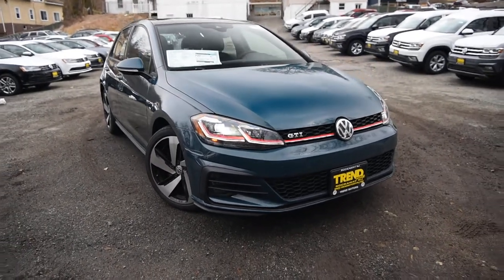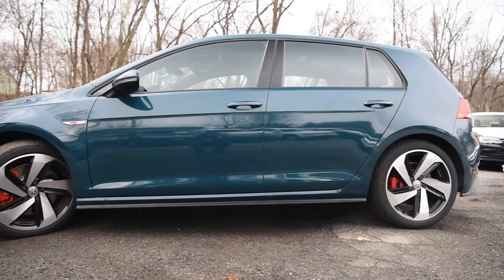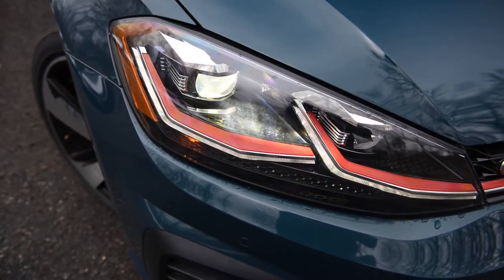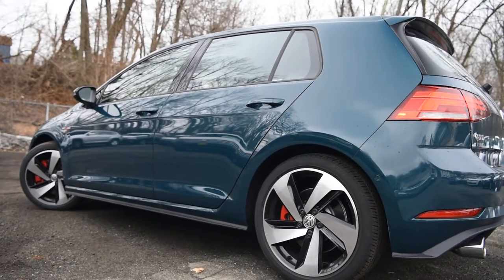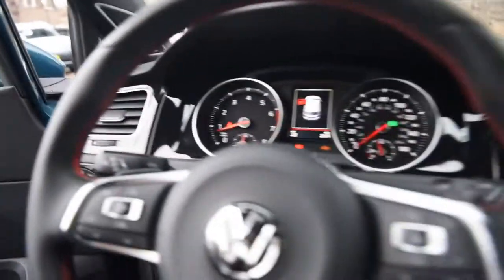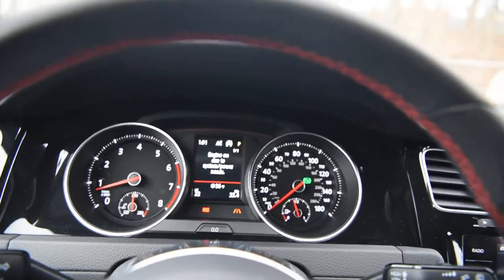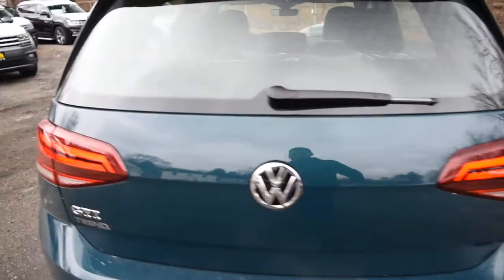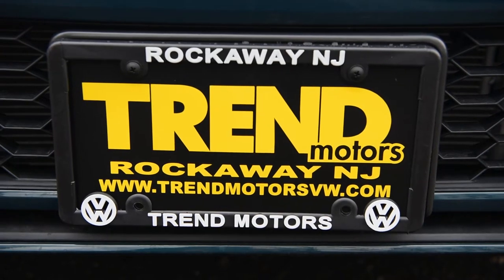BRAND NEW 2018 Volkswagen GTI DSG Autobahn *addendum* at Trend Motors VW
This addendum video corrects the misinformation I stated in the previous GTI Autobahn video about the DSG having 7 gears, when it only has 6. The DSG also features start/stop technology. And how about Great Falls Green metallic? Ok, on with the description...

The 2018s are HERE and that means the freshened MK7.5 Golfs, GTIs, SportWagens and Alltracks are ready for the sampling!

The 2018 GTI Autobahn benefits from more aggressive bumpers, different 18" wheels (VW named them Dallas), LED headlights, taillights and daytime running lights (DRLs), three new colors (White Silver, Great Falls Green, and Dark Iron Blue) and an updated Discover Media 8" touchscreen. There are many other great features in the loaded Autobahn, including a host of safety items such as blind spot monitoring with rear traffic alert, forward collision warning and autonomous emergency braking, park distance control, and lane departure warning. Convenience items include high beam assist, dual zone automatic climate control with heated front seats, and KESSY keyless access with push-button ignition.

That's not all, and VW thought it prudent to update the warranty as well! Introducing the People First Warranty, a 6 year/72,000 mile bumper-to-bumper, transferrable, New Car Limited Warranty!

The list of standard features for the 2018 GTI Autobahn stretches further than the character limit allowed here, so it's best to come see it for yourself.

Follow on Instagram: TrendMotorsVW
Watch us on YouTube: TrendMotorsVW

Two GREAT locations, one GREAT dealership!

Trend Motors Pre-Owned Center, located at 81 US-46 West, specializes in ALL makes and models...striving to bring you the best of the best as far as pre-owned vehicles go...all at affordable pricing with excellent customer service.

Trend Motors Volkswagen, located at 221 US-46 West, has been Volkswagen ONLY for over 50 years...driving to bring you the best of the best as far as pre-owned Volkswagens go...all at affordable pricing with excellent customer service. Our modern store features free Wi-Fi, a comfortable customer lounge, and a courtesy shuttle, just to name a few amenities.

Come visit us in beautiful Rockaway, NJ to see our ever-changing inventory in the metal. We're located less than an hour from New York City and right around the corner from Morristown. Call today to schedule a one-on-one appointment with a qualified sales consultant...973-625-0100. Or view our entire inventory today.